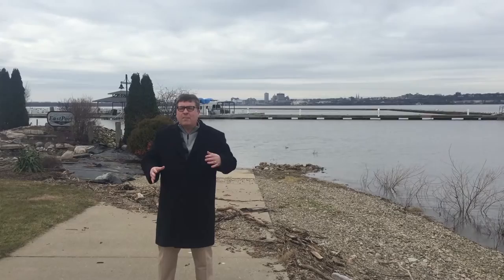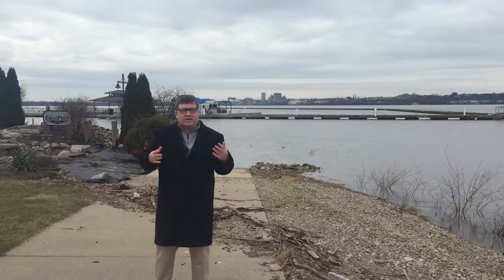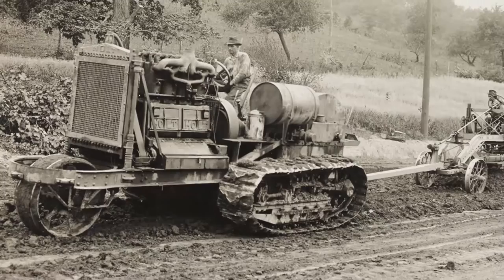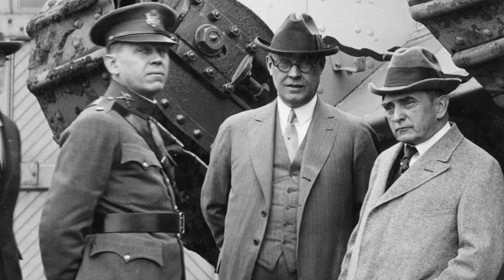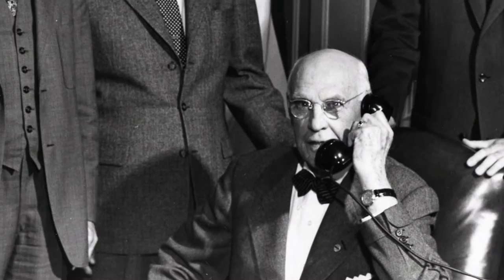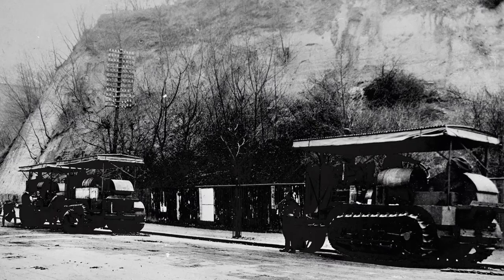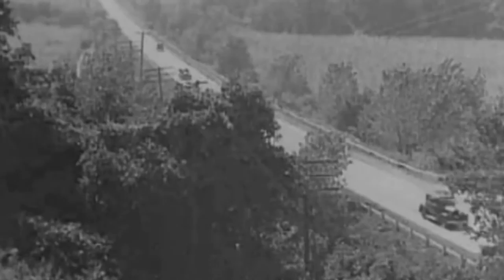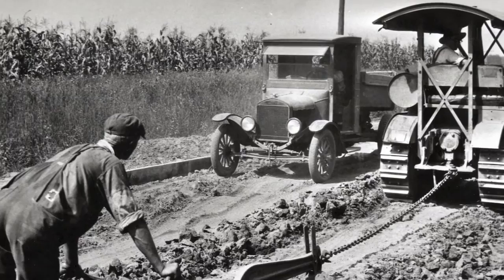The Caterpillar Trail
Construction on the Caterpillar Trail in East Peoria began in 1916. The vision for a five-mile scenic highway was conceived by none other than Murray Baker of the Holt Manufacturing Company. To see videos and photos from our vault,